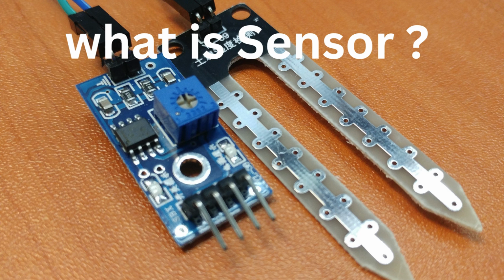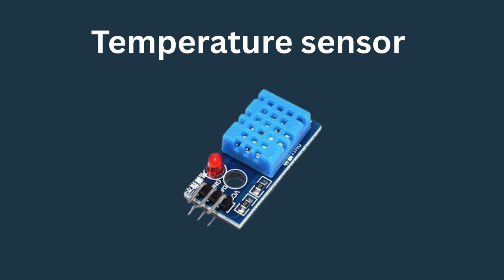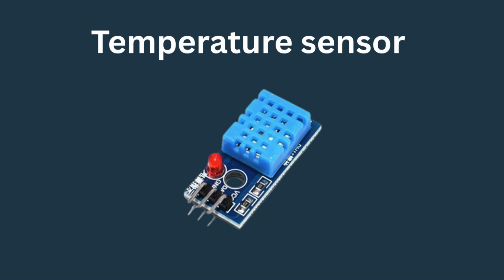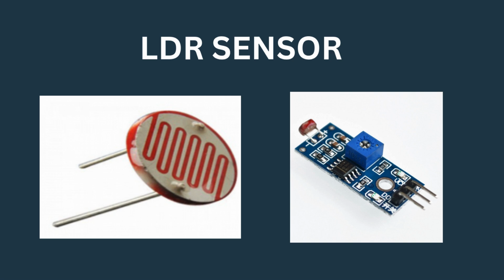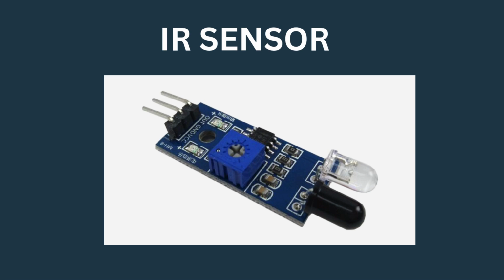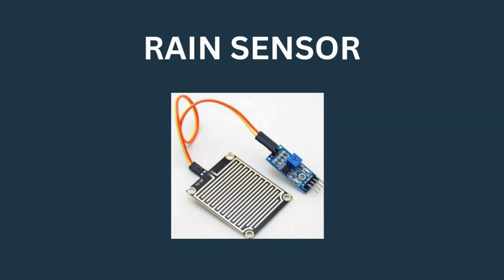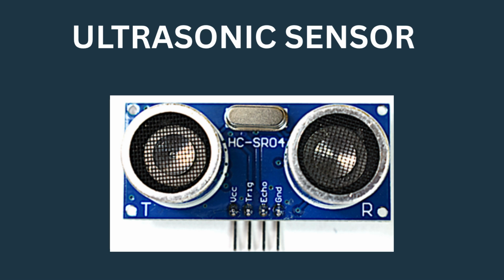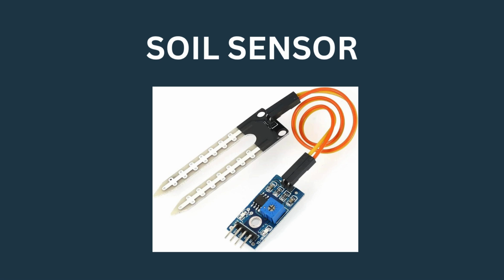Types of sensors | What is a sensor | Applications of sensors in IOT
# Types of sensors
sensors in embedded
# commonly used sensors in IOT
What is a sensor